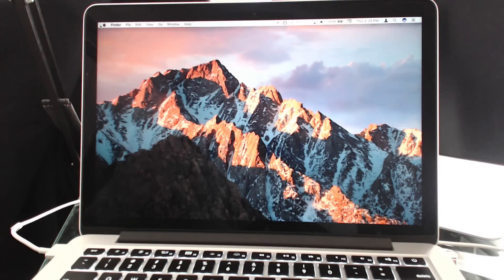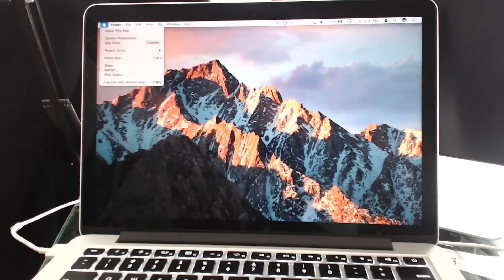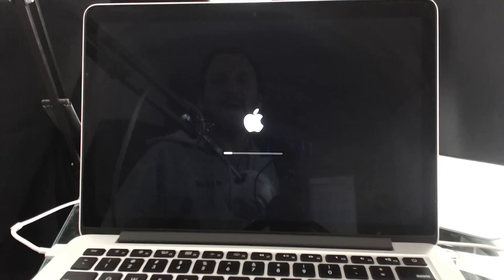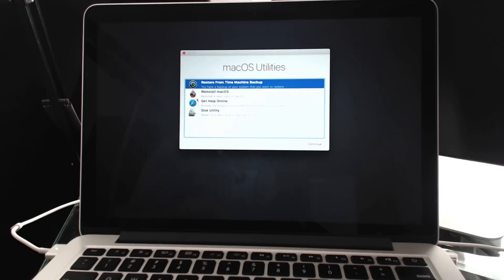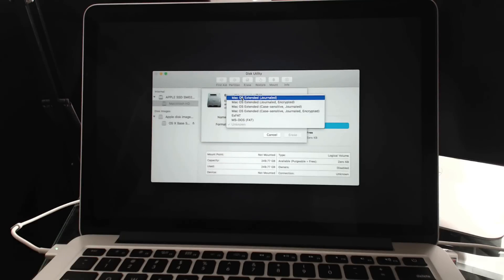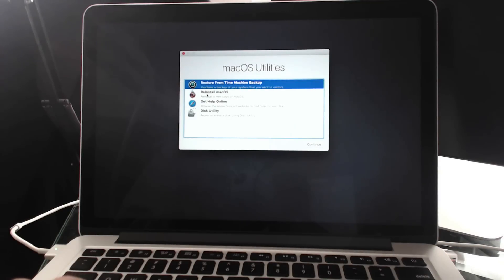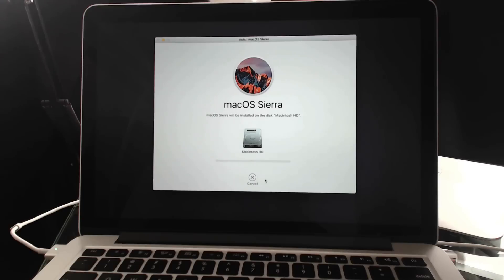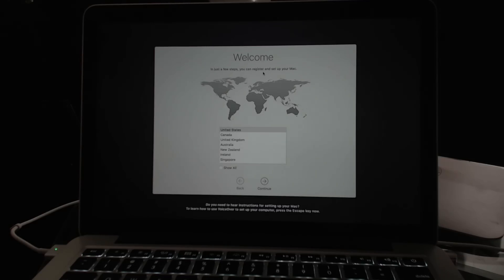Reinstall macOS (#1286)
If you need to take the extreme step of reinstalling macOS Sierra, you can do so using Recovery mode. You can choose to erase the drive and start fresh, or simply replace macOS and leave your documents and apps alone. This is handy for fixing extreme problems or before passing the Mac along to a family member.